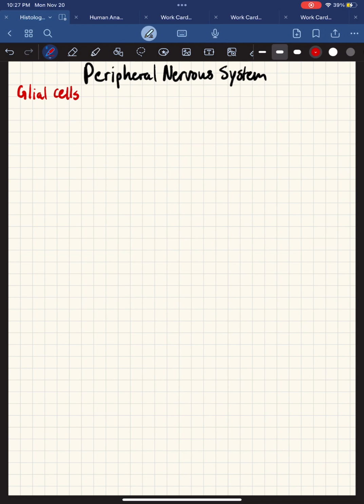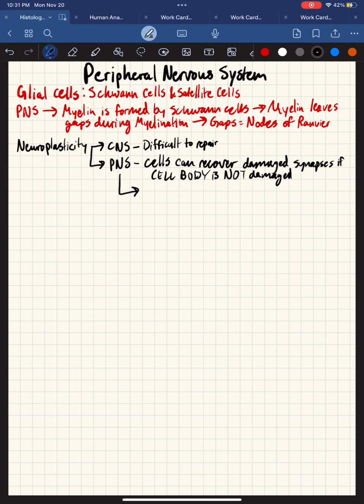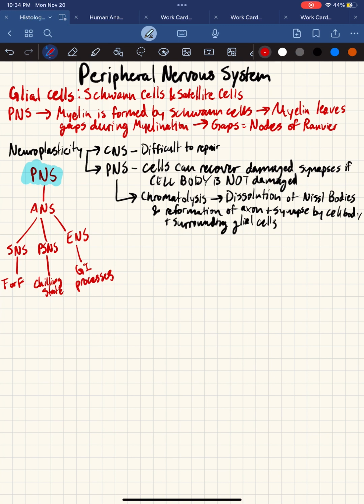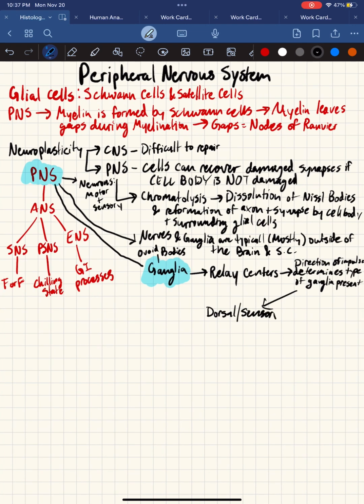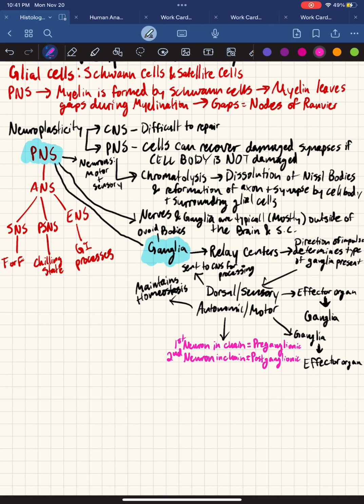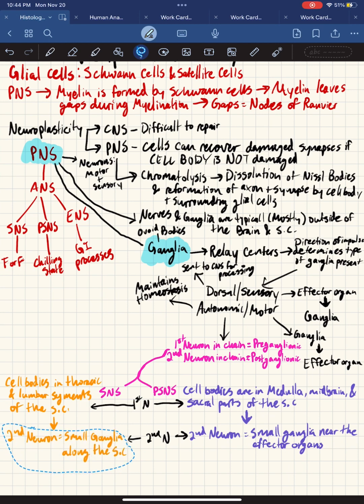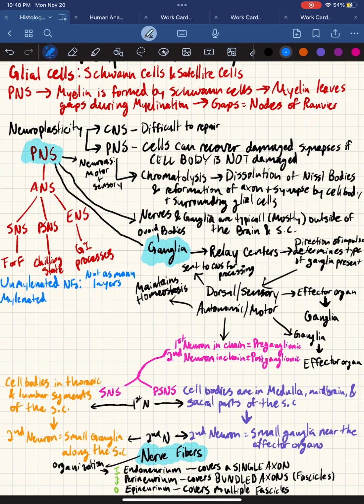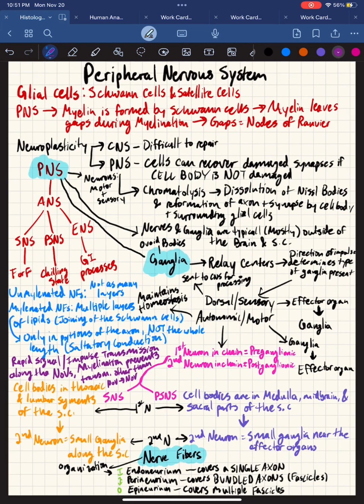PNS FOR HISTO